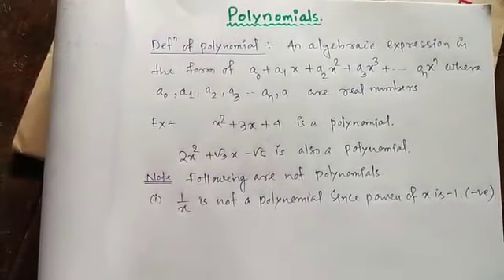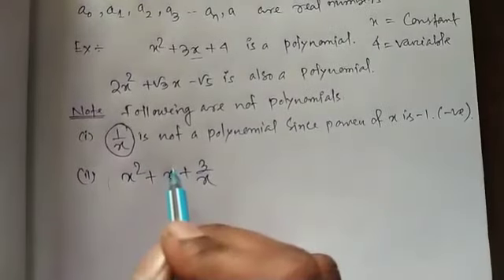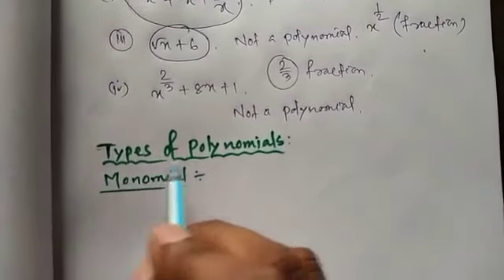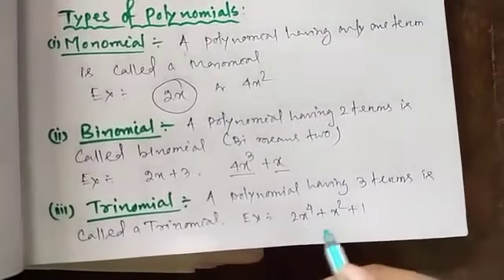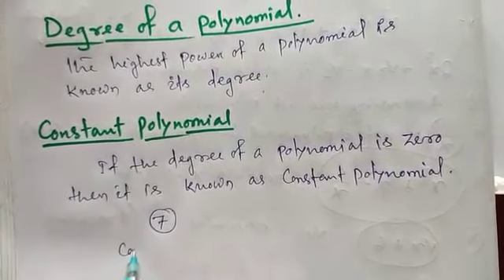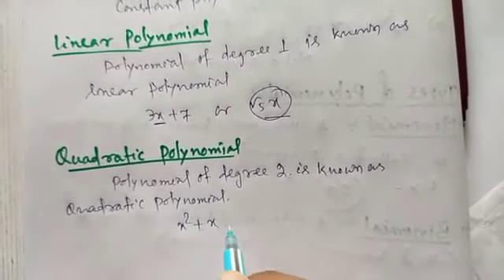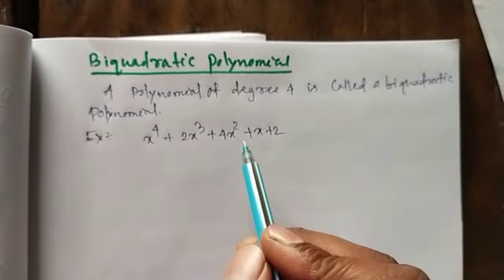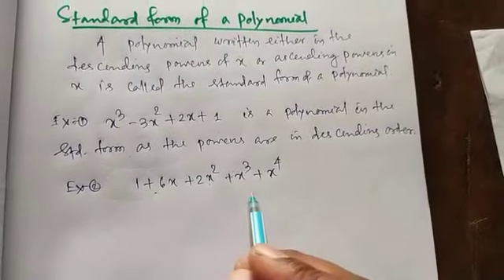MATH- Polynomial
Polynomial | Polynomial